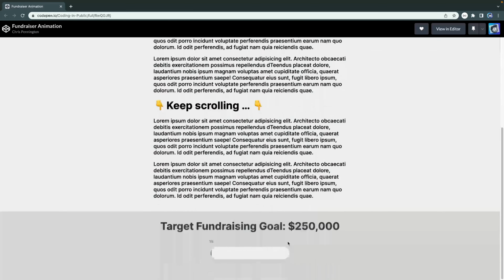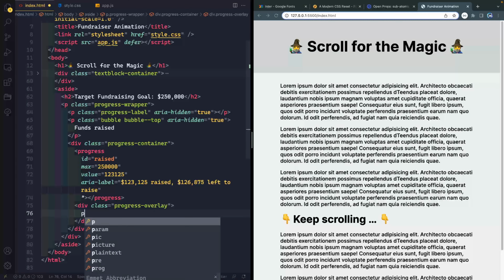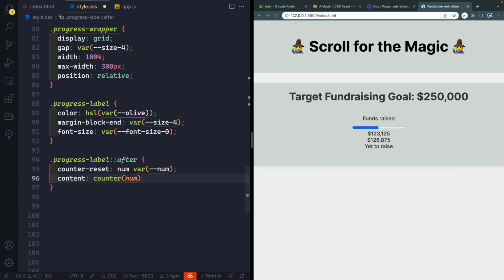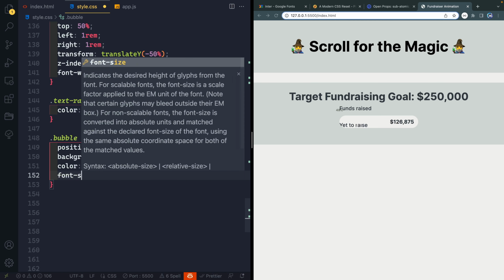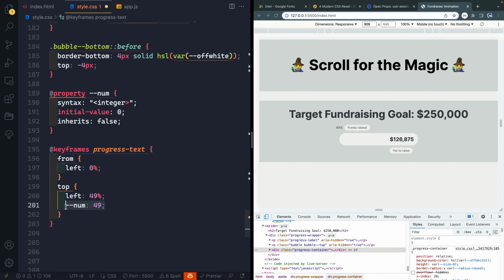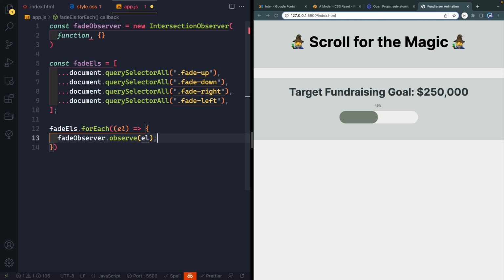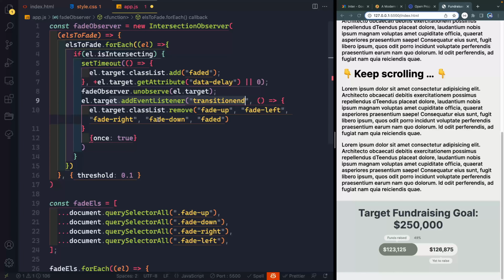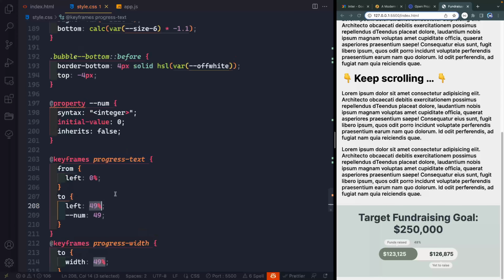Custom Progress Bar Animation (HTML, CSS, and Vanilla JavaScript)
Progress bars are great for communicating information, but poor at looking good 😎. Let’s create our own custom progress animation! In this video, we’ll walk through a custom progress bar that’s fully accessible. Along the way we’ll…
- Use custom CSS counters
- Animate a CSS variable with the @property
- Delay animations and fades until they’re in the viewport with the JS intersection observer
- and more!

⏲️  Timestamps ⏲️
0:00 Introduction
3:03 HTML
7:44 CSS
27:50 Custom animations